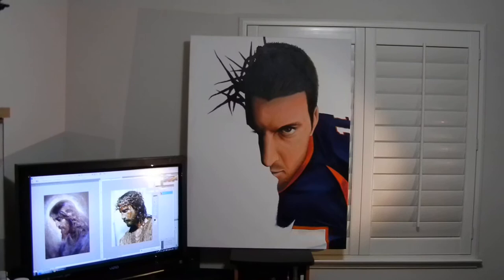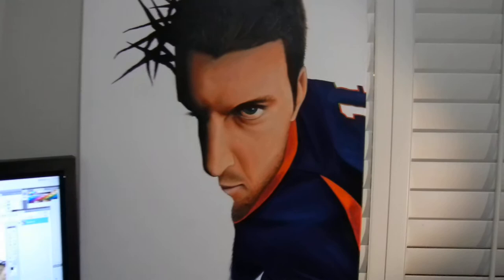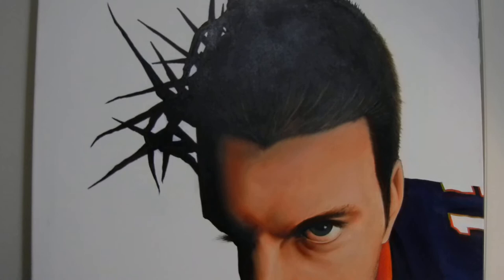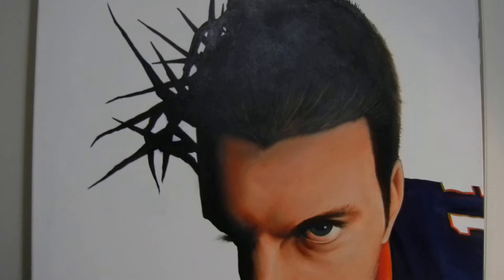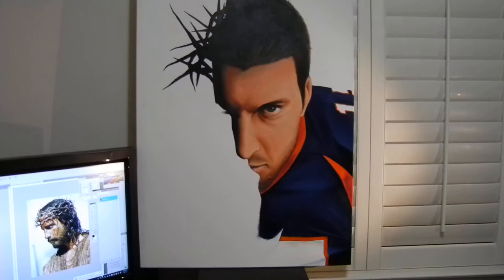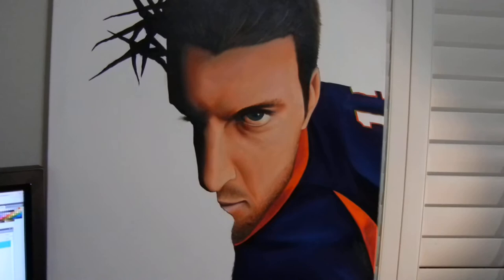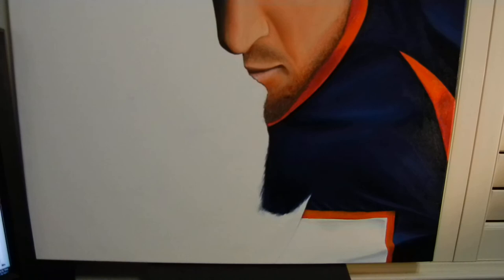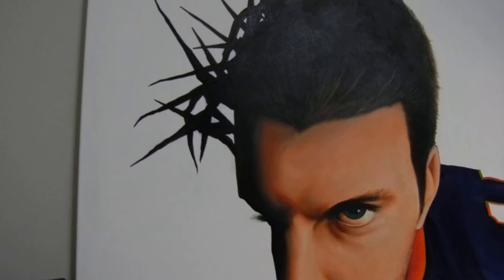Tim Tebow Denver Broncos Florida Gators Jesus Oil Painting Art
I have been sucked into the Tebow Mania.  This is a 40 x 30 Oil Painting of Tim Tebow that has 2 images in it.   Can you see the second one?  Hint, ask yourself why his face is cut.